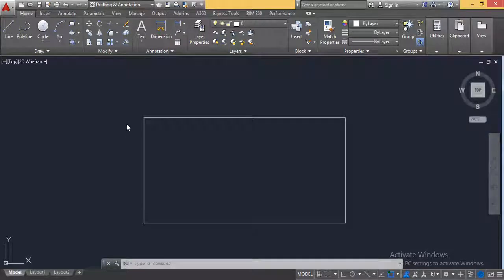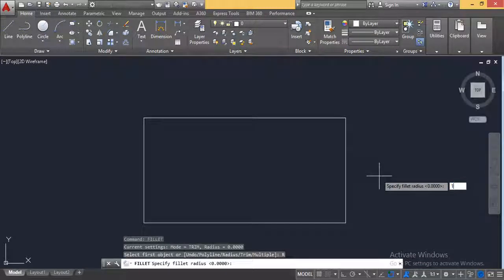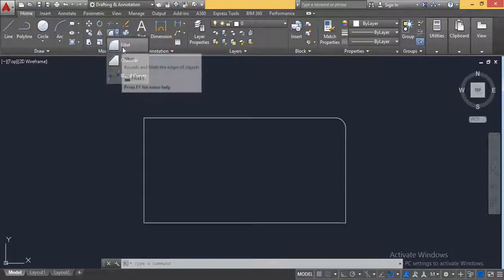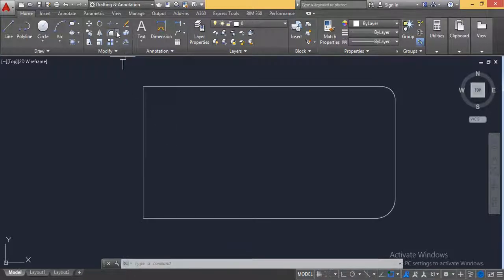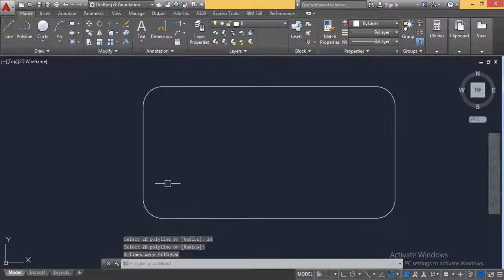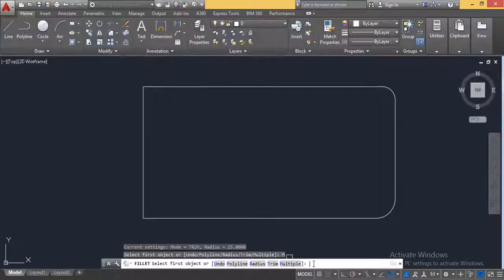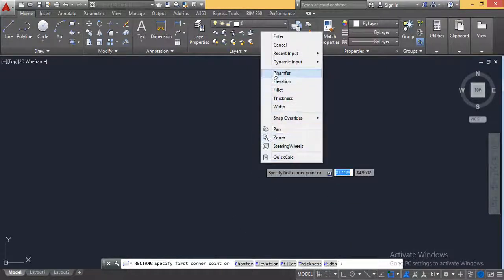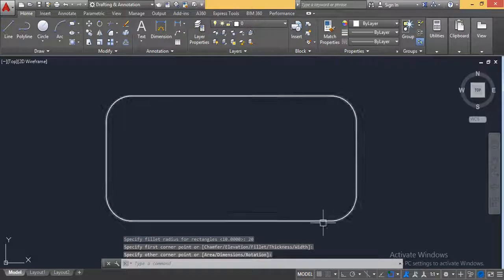AutoCAD 2 1 MODIFYING SKETCH FILLET